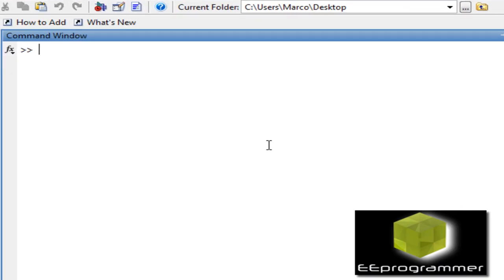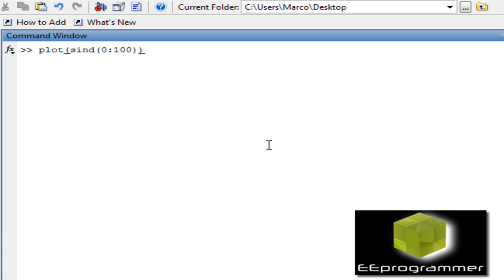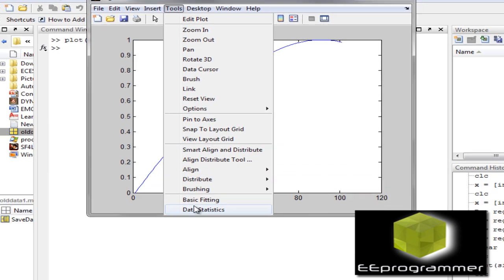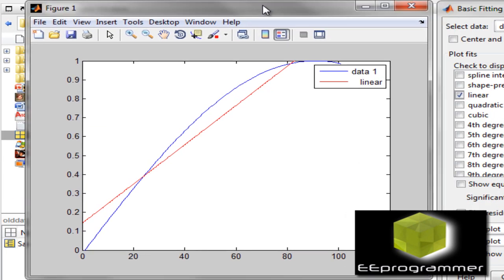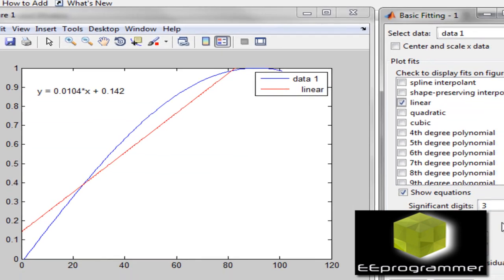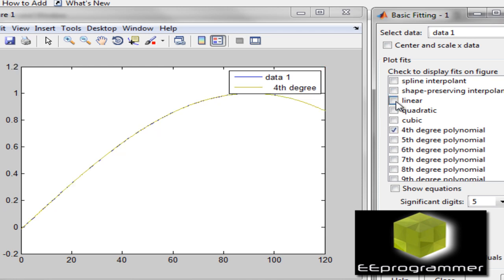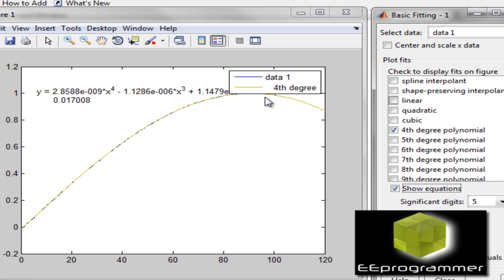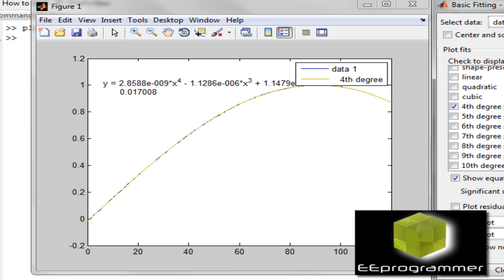MATLAB tutorial: Curve Fitting (quadratic, cubic, polynomial, etc)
This is Matlab tutorial: Curve Fitting. The code can be find in the tutorial section in More engineering tutorial videos are available in eeprogrammer.com